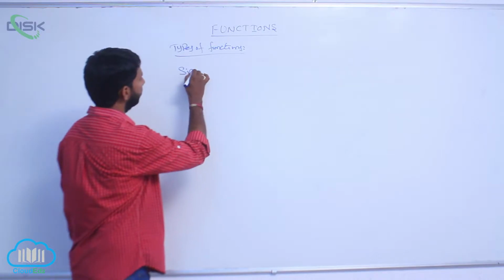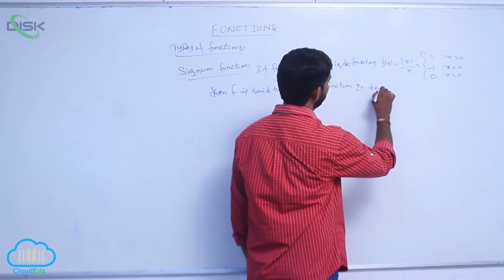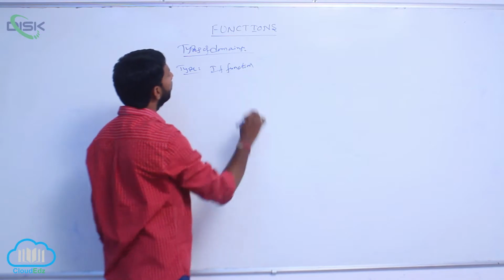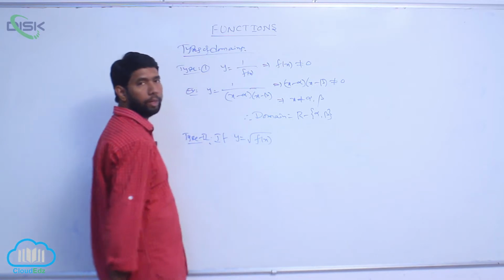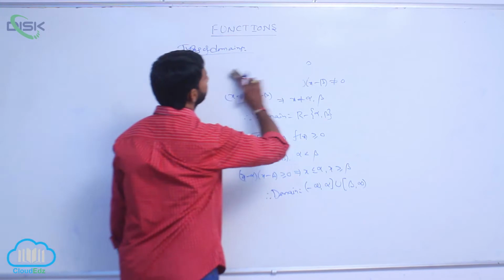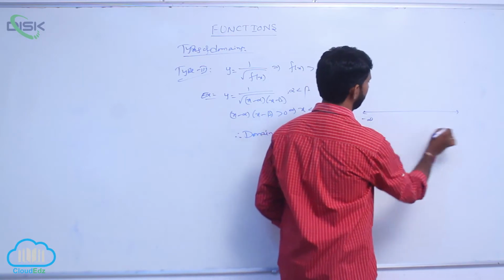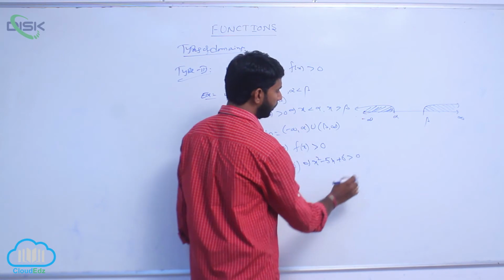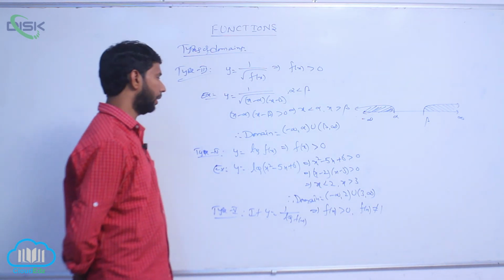Real valued functions (Domain, Range and Inverse)|| Signal function || Disk Telangana